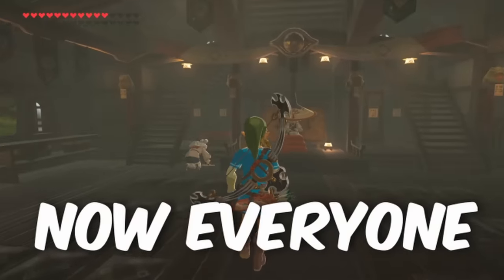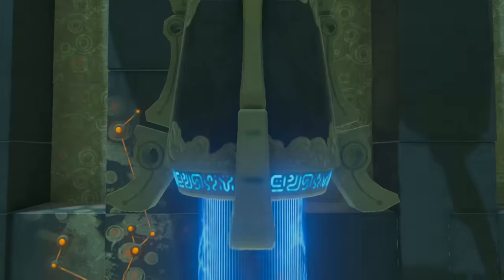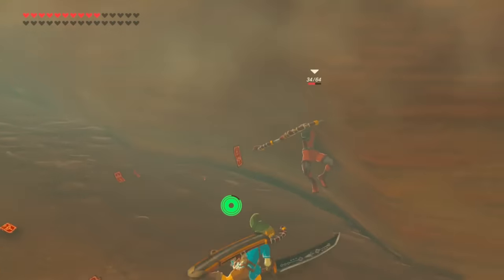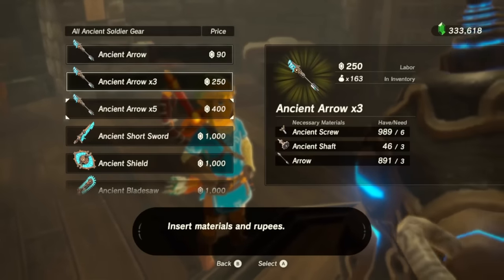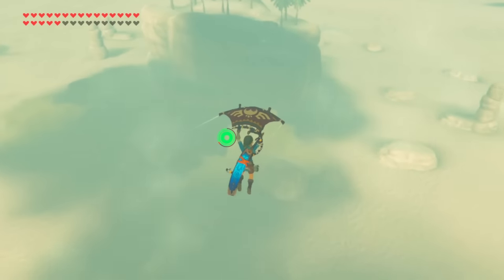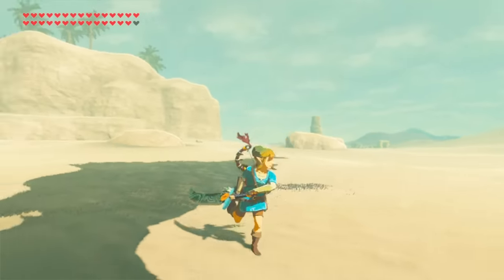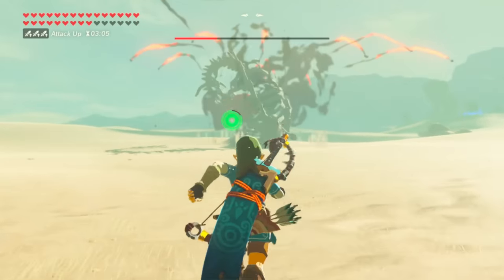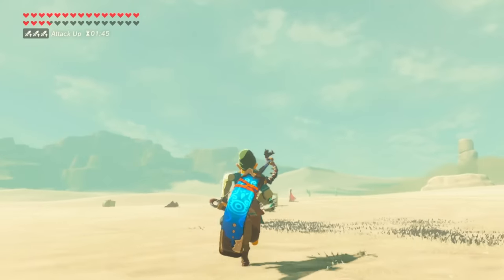How STRONG is Impa's SECRET Sword?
Impa's SECRET SWORD is STINKING AWESOME. But how STRONG is Impa's Sword? Let's test out Impa's Sword against some TOUGH enemies!

Thanks to A_Zero and Banan039 for the mods shown in this video!

Welcome to The Basement, let's play Breath of the Wild! The Basement is the friendliest place on YouTube.

In today's episode we try out Impa's Secret Sword and other fun weapons. It's bonkers. The Basement is a let's play YouTube channel - a duo of musical dads from Minnesota, USA. We strive to make hilarious content for parent-aged gamers. The Basement: the friendliest place on YouTube! Thank you for checking out this BREATH OF THE WILD video.